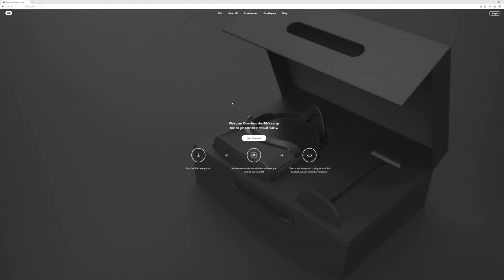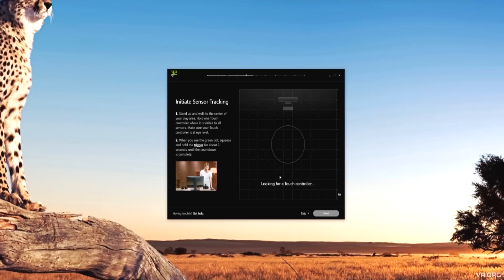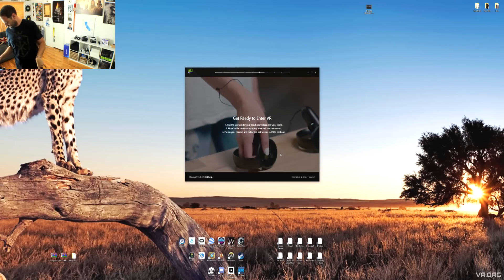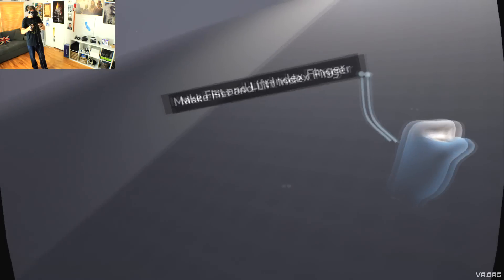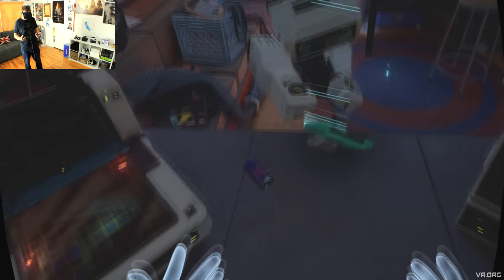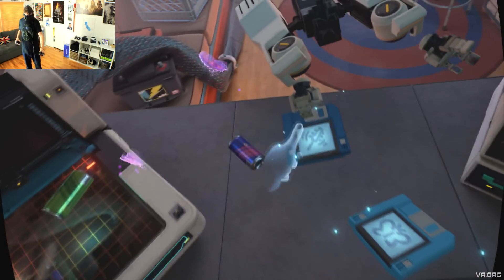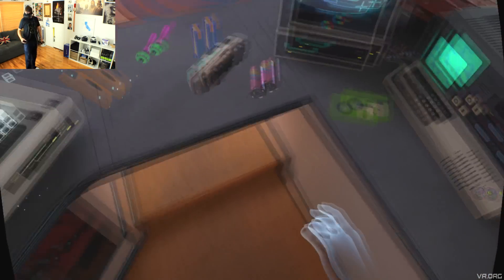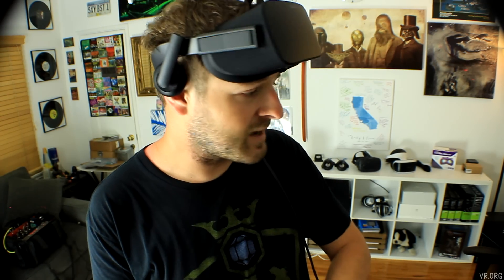Oculus Rift Initial Setup and First Impressions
Evan goes through the Oculus Rift initial setup process and shows a preview of the first experience an Oculus Rift user gets with a friendly robot, interactive objects and a whole lot of beginner fun.

Minimum Oculus Rift Specs:
NVIDIA GTX 960 / AMD Radeon R9 290 or greater
Intel i3-6100 / AMD Ryzen 3 1200, FX4350 or greater
8GB+ RAM
Compatible HDMI 1.3 video output
1x USB 3.0 port, plus 2x USB 2.0 ports
Windows 8.1 or newer